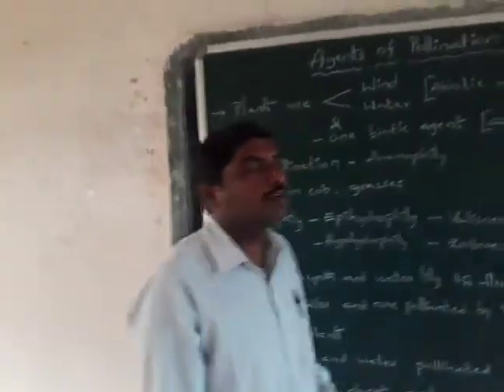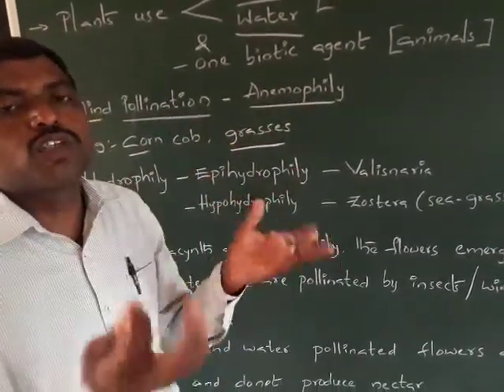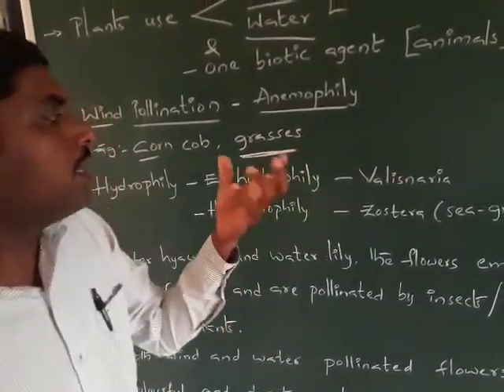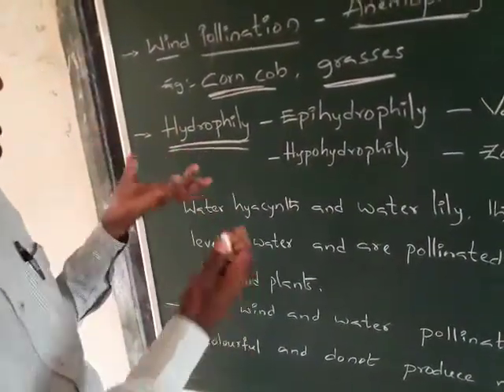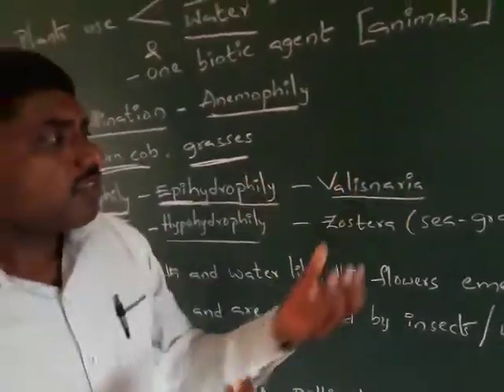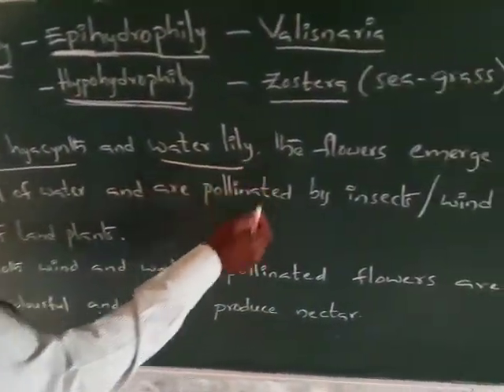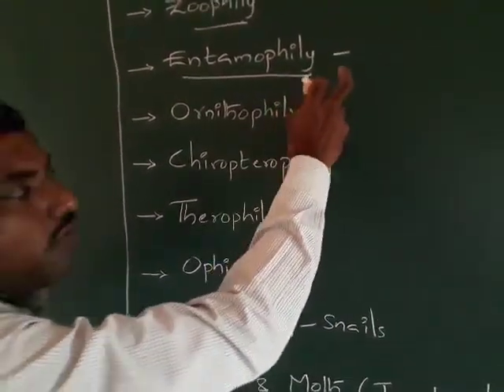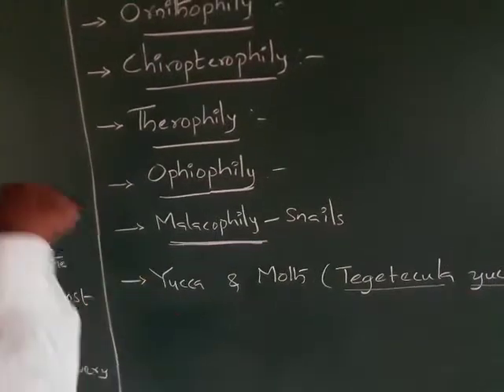Agents of Pollination